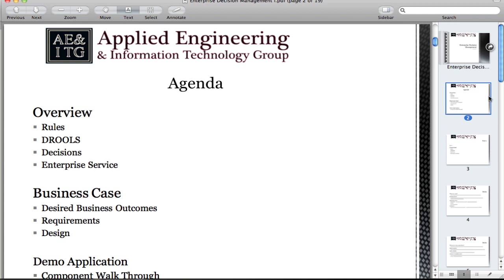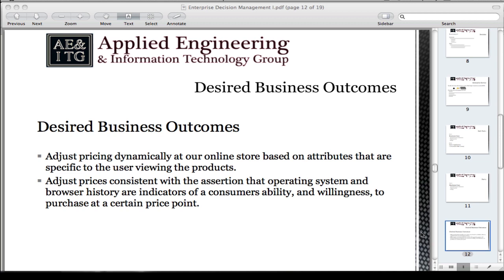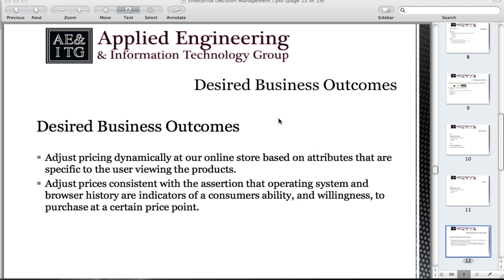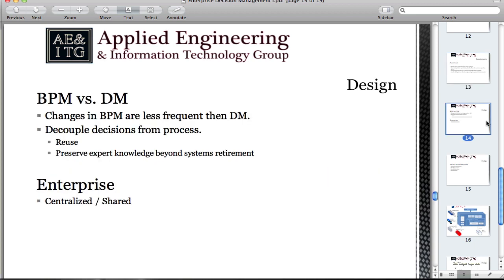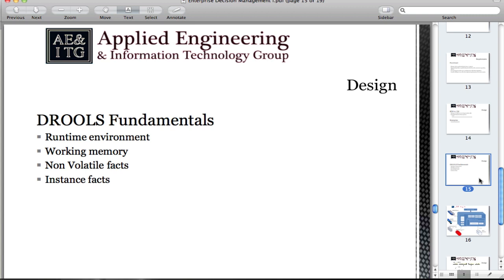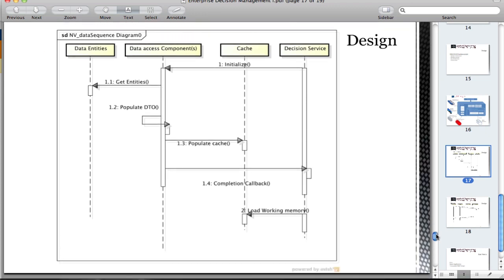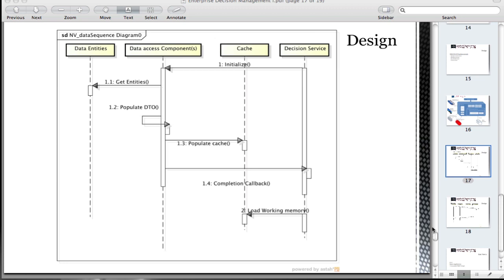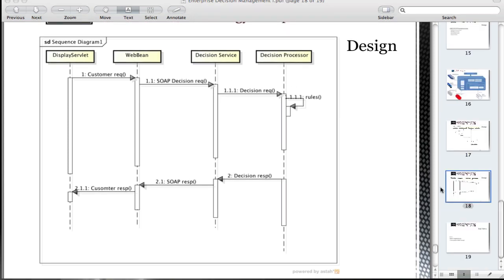EDM Slides Part II HD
Part II of Enterprise Decision Management screencast